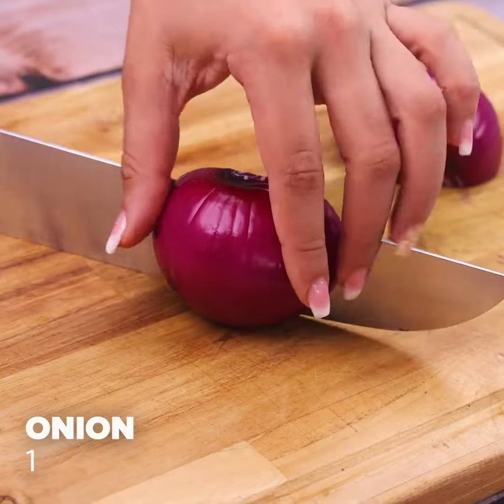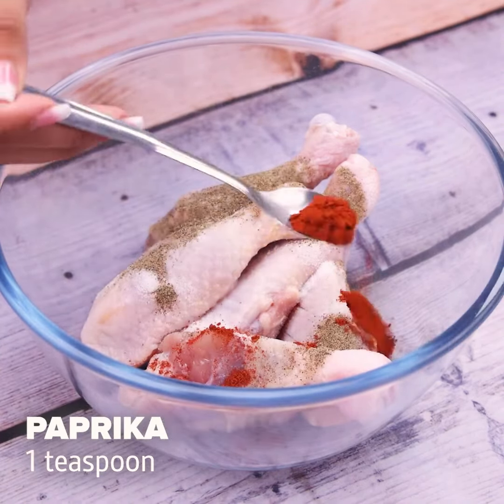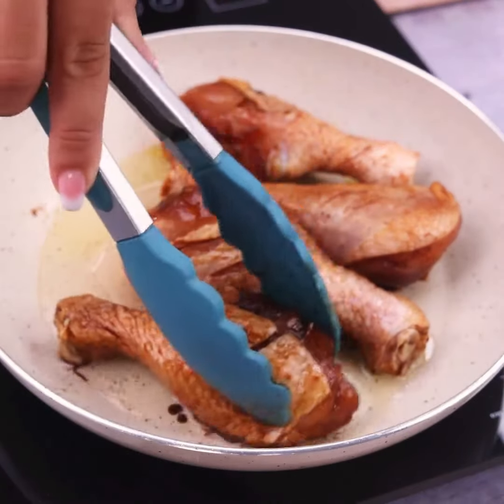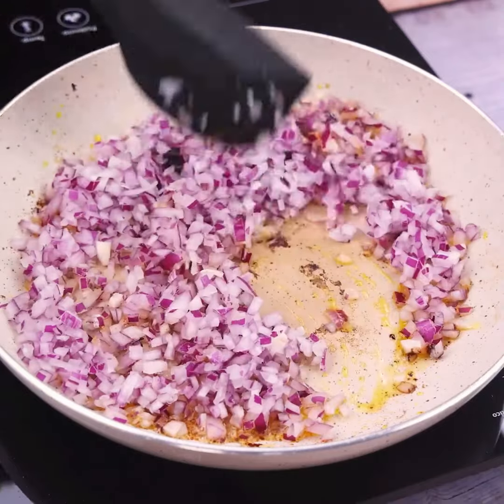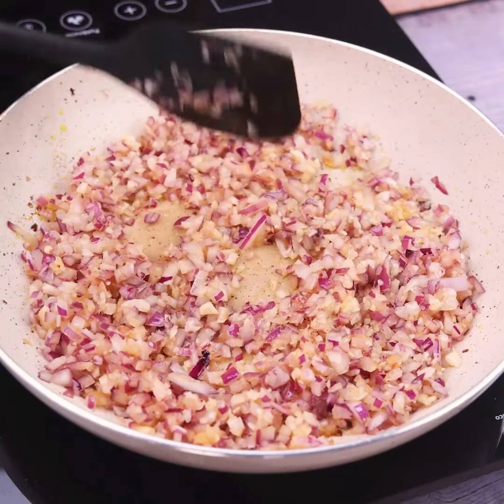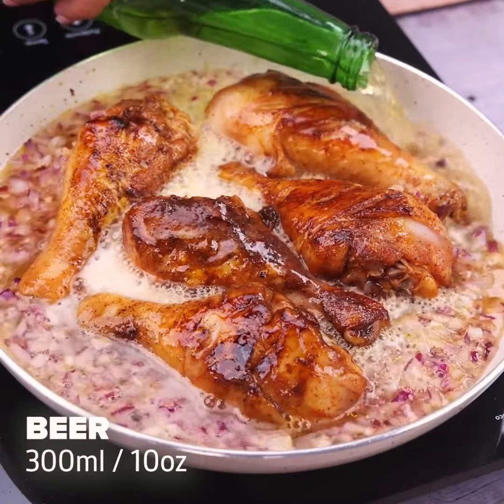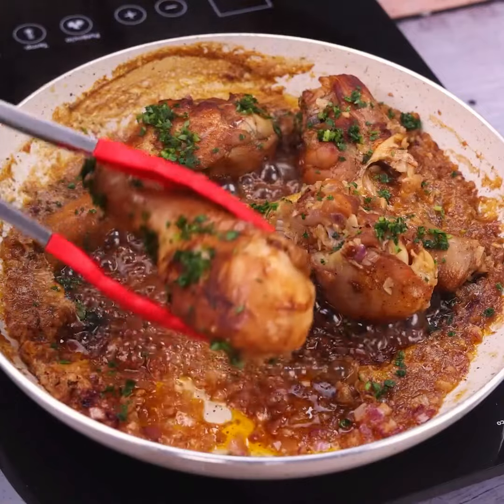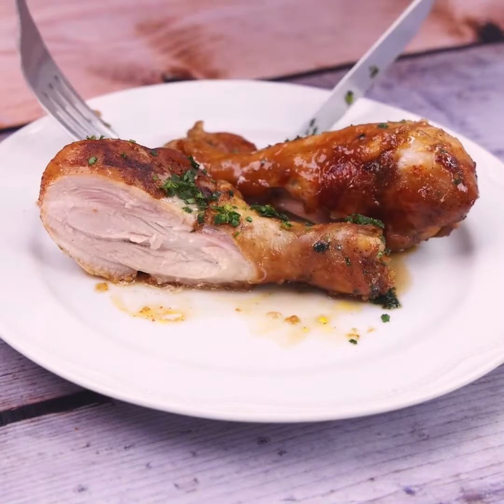the most delicious chicken recipe I’ve ever made. KHSOLO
the most delicious chicken recipe I’ve ever made!